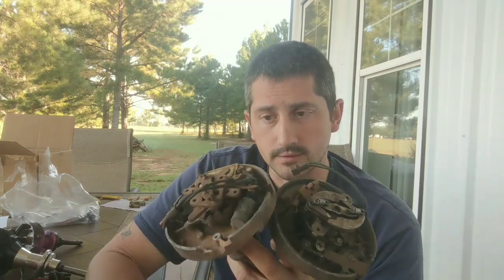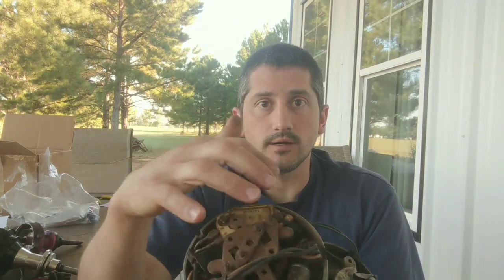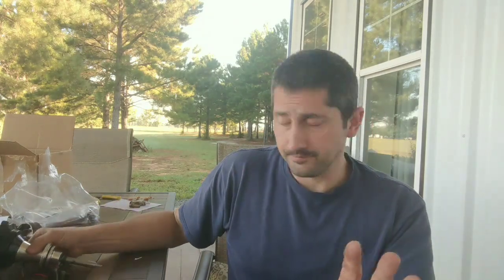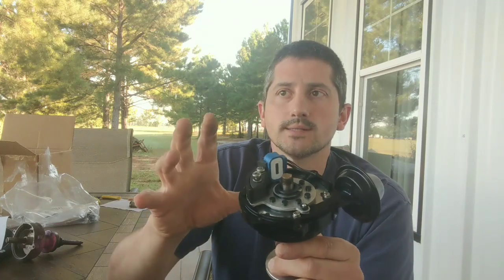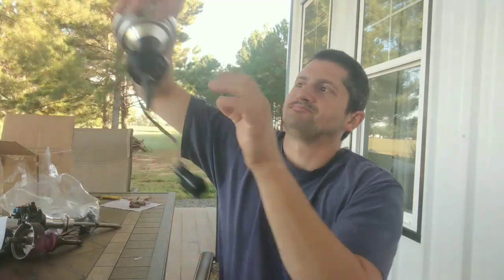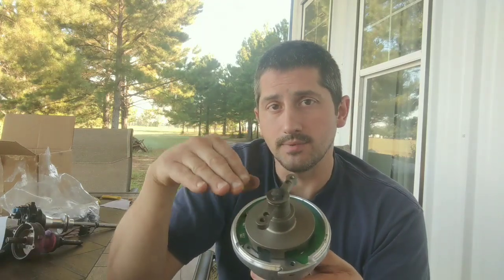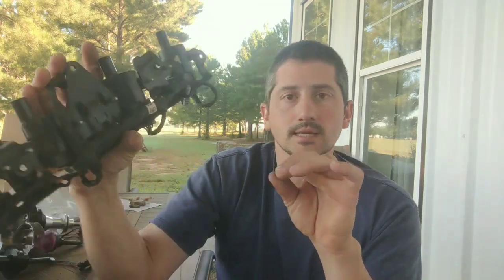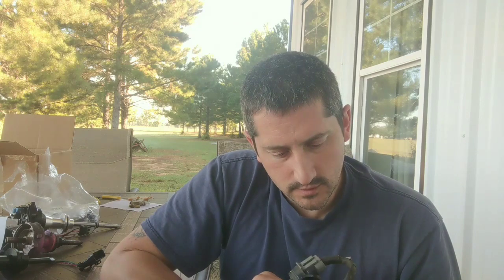Old School GM Pick-up & module get a New Purpose and Application. Low Dollar RatRod Stuff for street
Repurposing some of the stuff you find around the shelves in your garage or maybe in the old pile or junk bin.
these distributors can be driven from a pulley with a belt to make a crank trigger a cam trigger in order to run a DIS system.